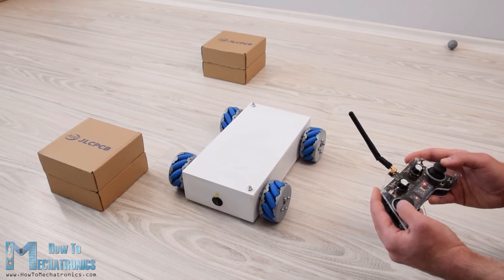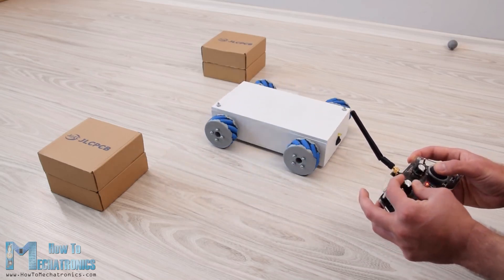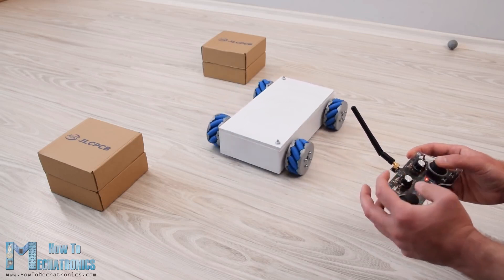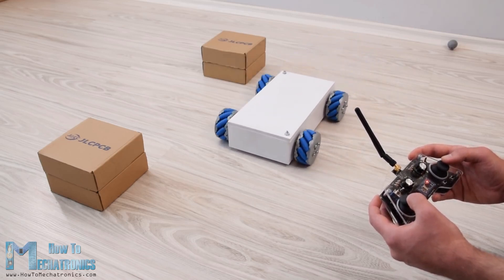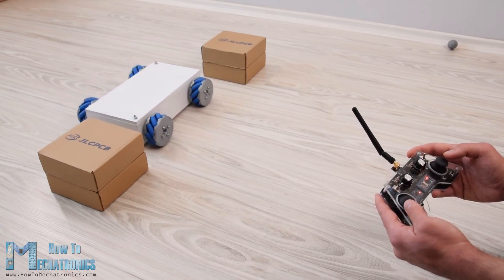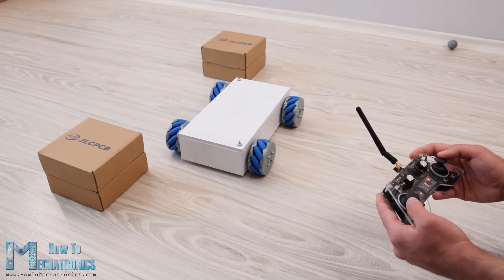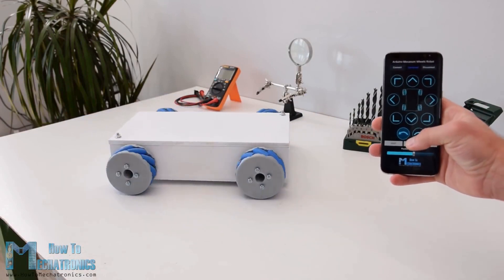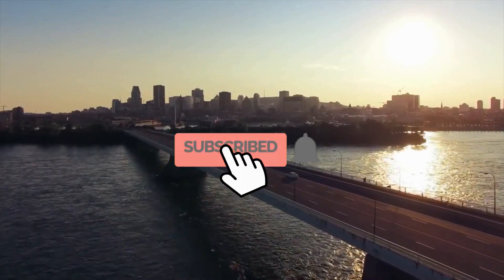TOP 5 AMAZING ARDUINO PROJECT [DIY]